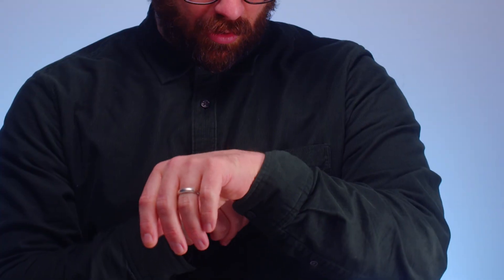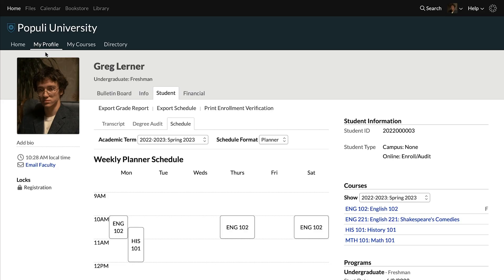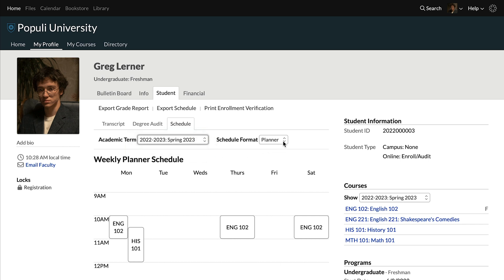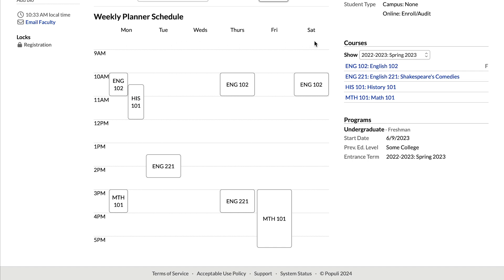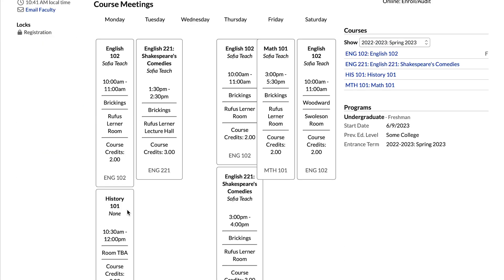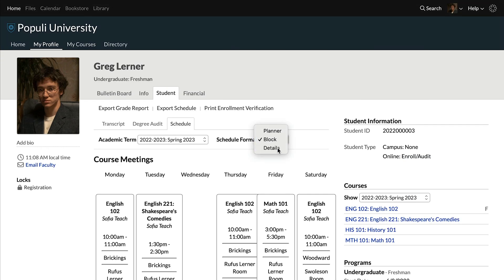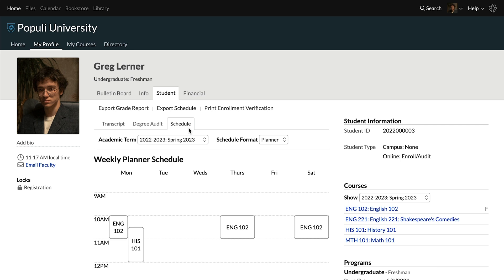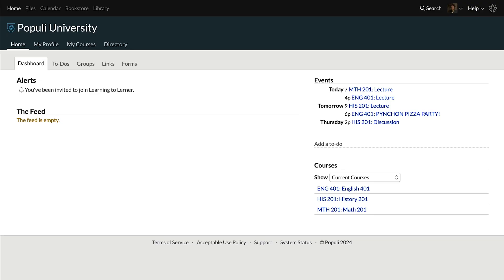Student Schedule View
Josh takes the time to walk Students through their Schedule View options even though he's late for class! Or is he?🚨⬇️ Related Resources ⬇️🚨